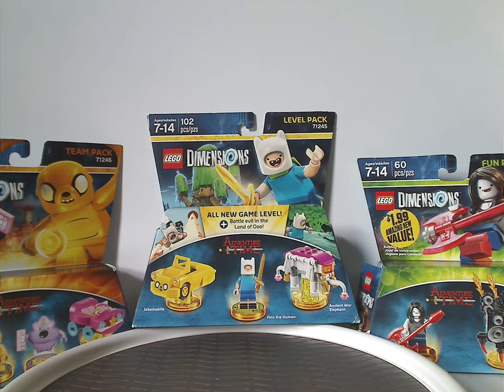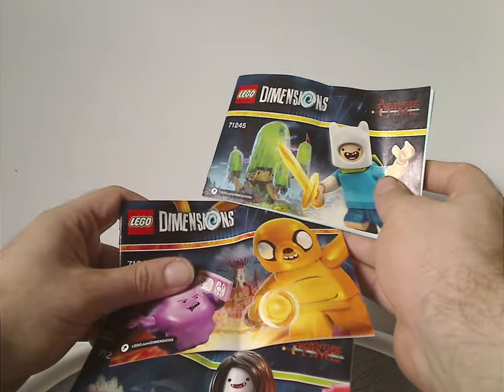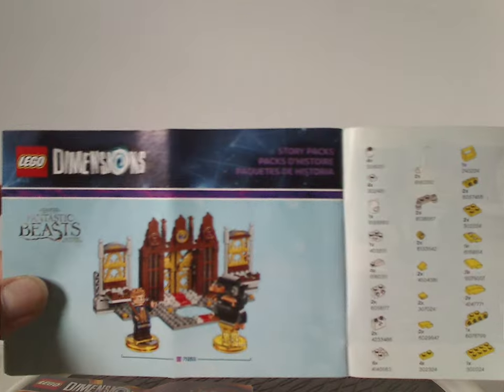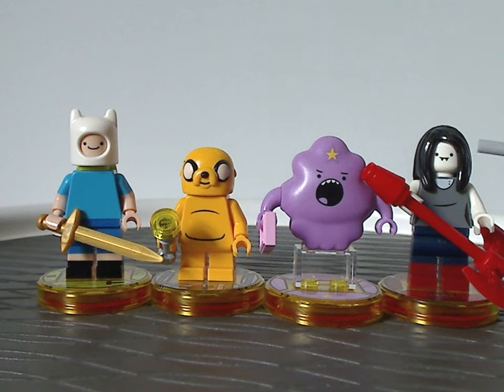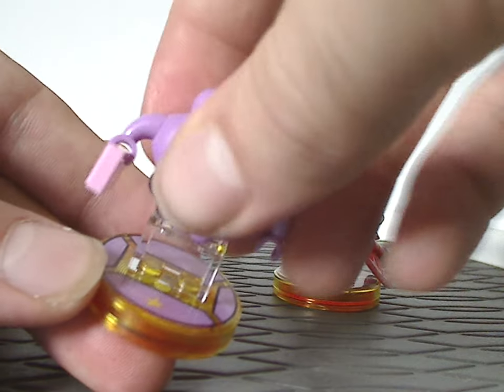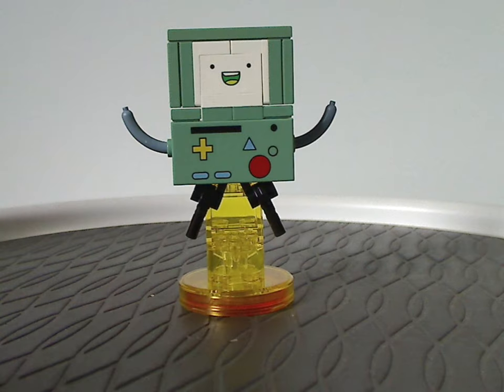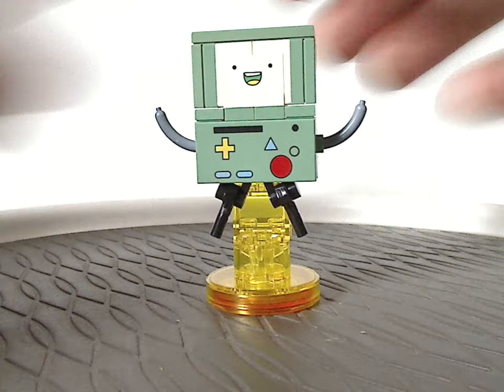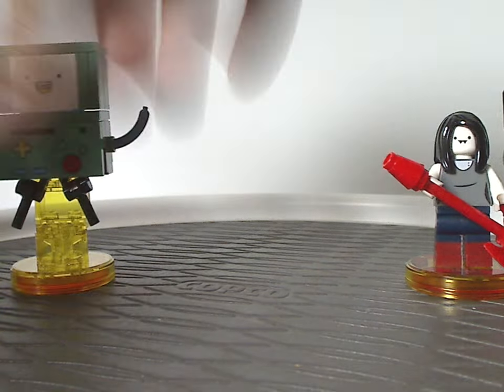Lego Dimensions Review: Adventure Time packs 2016-17